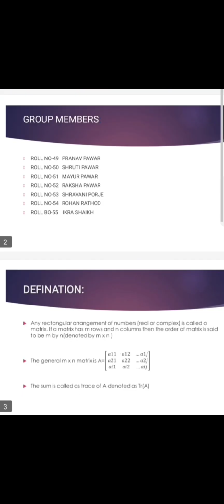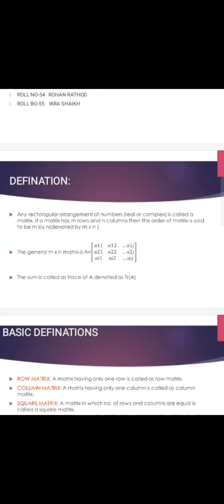5 March 2023